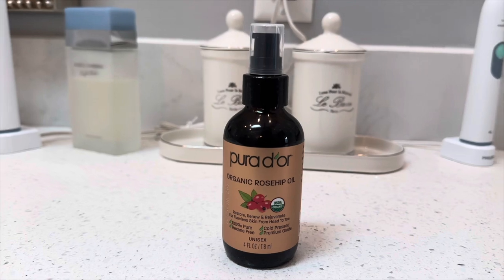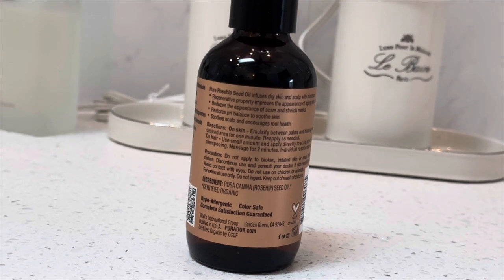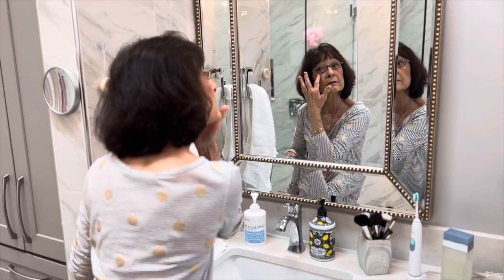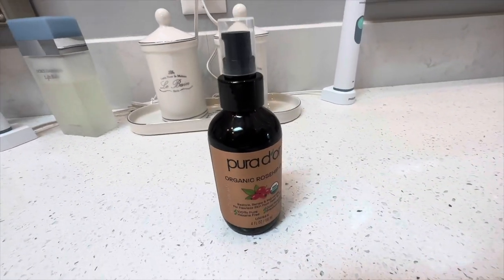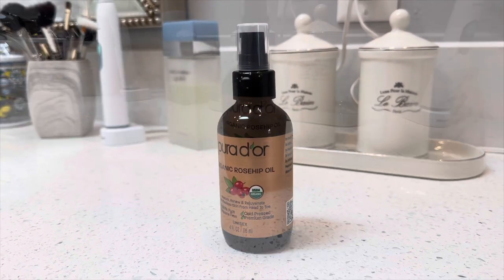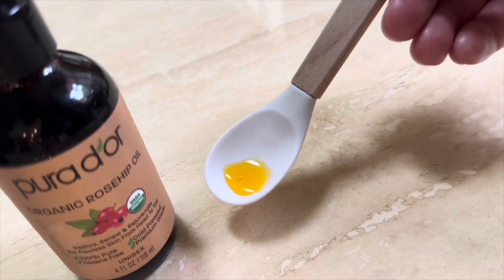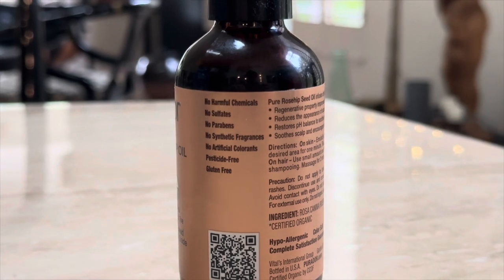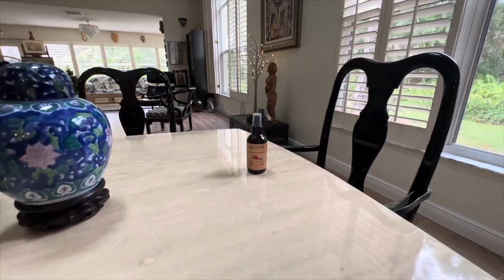Glowing Skin Secret? PURA D'OR Rosehip Oil PUT TO THE TEST!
PURA D'OR 4 Oz ORGANIC Rosehip Seed Oil 100% Pure Cold Pressed

The Golden Glow Elixir: My PURA D'OR Rosehip Seed Oil Review
If you're searching for a skincare staple that actually works, look no further than PURA D'OR Rosehip Seed Oil! This isn't just another product in my routine; it's one of my holy grails – and for good reason.

Rosehip seed oil boasts a long list of proven skin benefits, and PURA D'OR delivers them in a pure, organic, and surprisingly affordable package. Seriously, this little bottle packs a powerful punch without breaking the bank!

So, what kind of magic does this oil work? Well, for me it's been:

Glowing Skin: Forget dullness! My skin looks noticeably brighter and more radiant since incorporating this oil.
Hydration Hero: Dry patches? Gone! This oil deeply nourishes without feeling greasy, leaving my skin soft and supple.
Fine Line Fighter: While it can't erase time completely, I've definitely noticed a reduction in the appearance of fine lines and wrinkles.
Beyond the visible results, I love the experience of using PURA D'OR Rosehip Oil. The scent is subtle and pleasant, and applying it feels like a mini spa treatment every night. It's become a relaxing ritual I truly enjoy.

Now, I know everyone's skin is different, but if you're looking for a high-quality, effective, and budget-friendly face oil, I highly recommend giving PURA D'OR Rosehip Seed Oil a try. It might just become your new skincare essential too!

Here are some key takeaways:

Pure, organic, and cold-pressed rosehip seed oil
Visibly brighter, more radiant skin
Deeply hydrating and nourishing
Helps reduce the appearance of fine lines and wrinkles
Affordable and accessible
Luxurious experience and relaxing ritual
Ready to unlock your own rosy glow? Give PURA D'OR Rosehip Seed Oil a try!